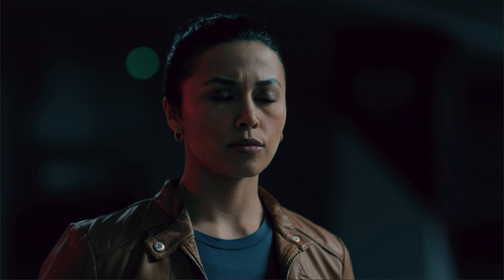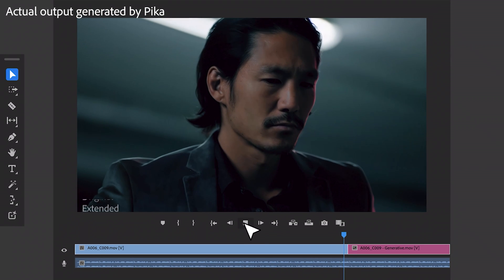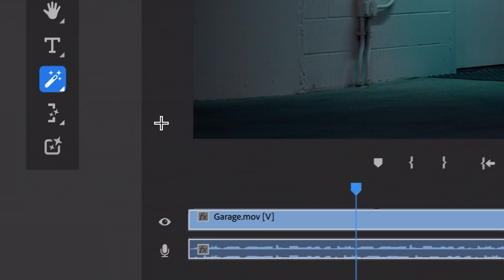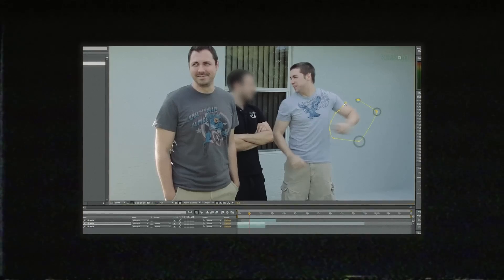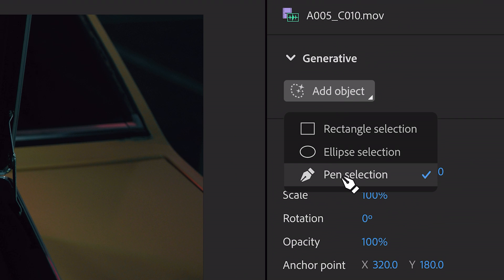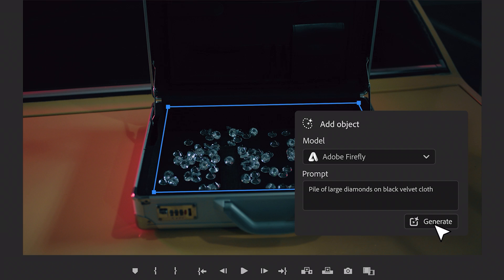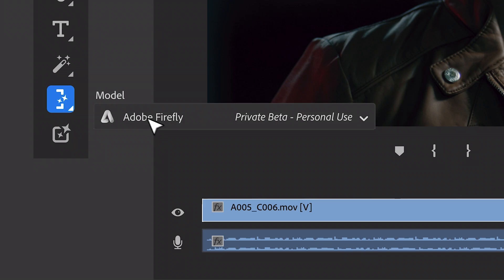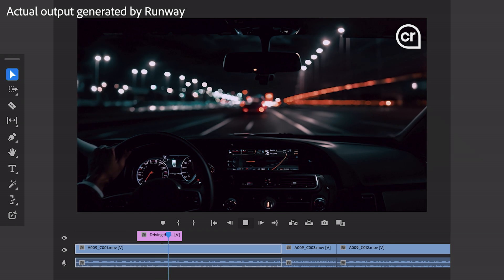Breaking Down Generative AI in Premiere Pro | Adobe Video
Filmmaker and editing pro Ryan Connolly from @FilmRiot is breaking down his first look at the new GenerativeAI tools coming soon to PremierePro! Get his take on Object Addition, Object Removal, and Generative Extend, as well as the explorations with Open AI, Runway and Pika Labs.